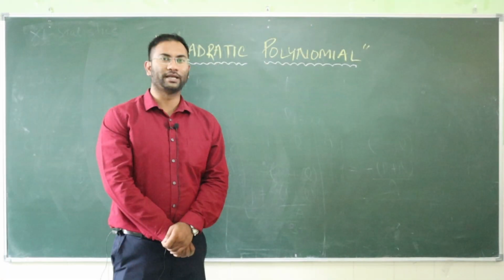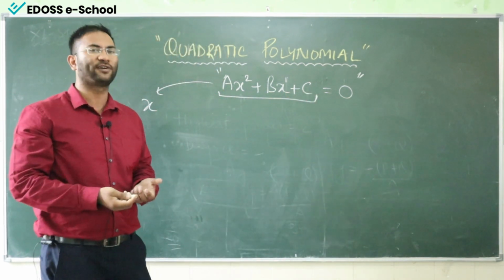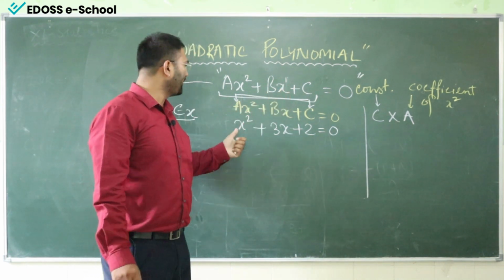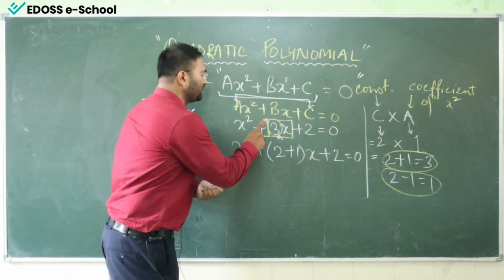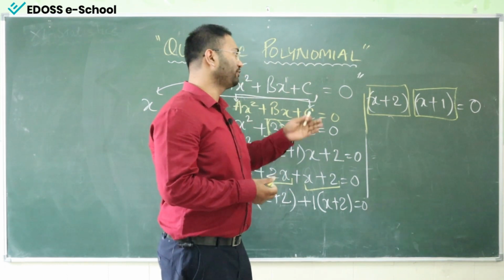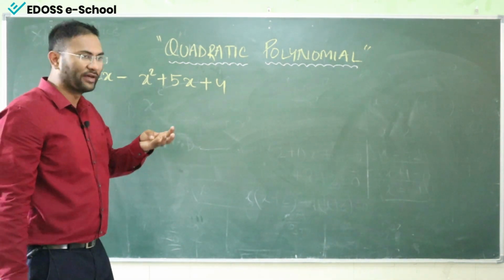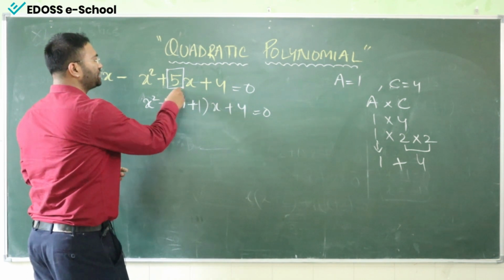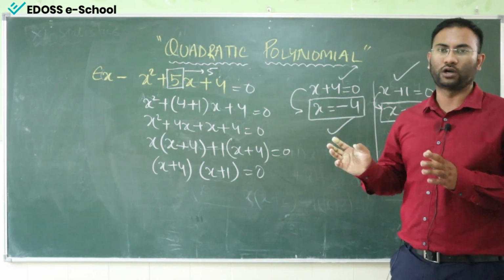Quadratic Polynomial - Class IX – Mathematics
Quadratic Polynomial
Mathematics
Class IX